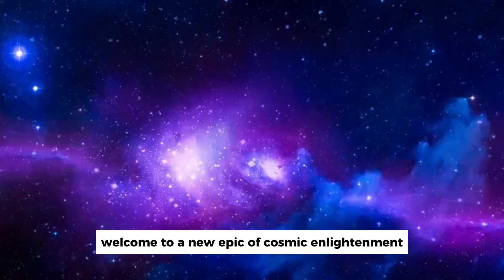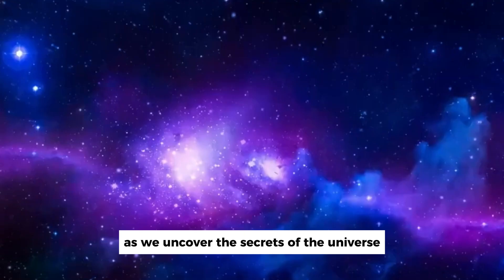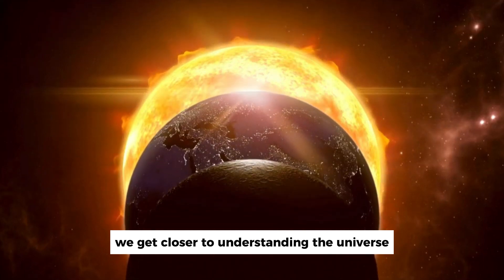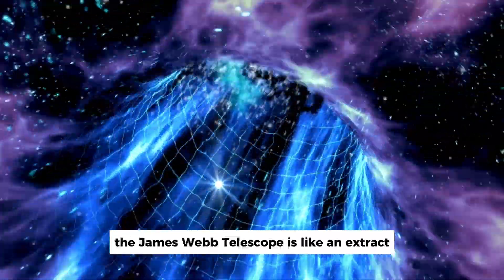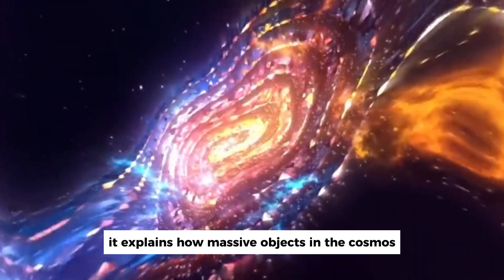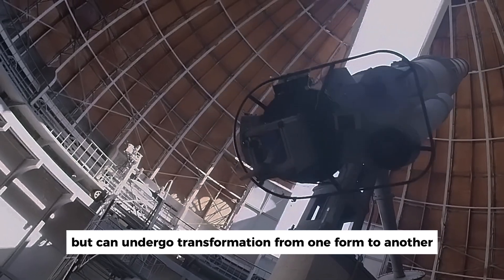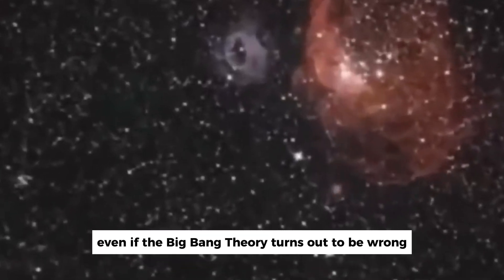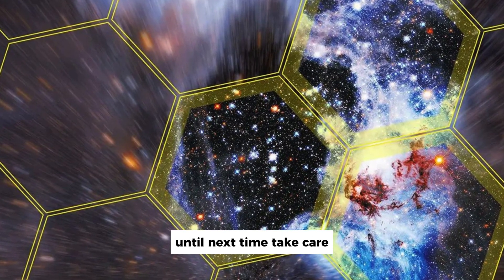James Webb Telescope's Latest Image Cause Panic Among Scientists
The Vast Universe: A New Mystery Unveiled by James Webb Telescope. Our understanding of the universe, from intricate star systems to the enigmatic dark matter and dark energy, has been immensely enriched by years of diligent research and observations, shedding light on the formation and expansion of the cosmos. Yet, a recent astonishing revelation by the James Webb Telescope has plunged the scientific community into a state of bewilderment.

This groundbreaking discovery challenges the established standard model of cosmic evolution and appears to contradict one of the basic principles of physics. Such an unexpected turn in astronomical research underscores the vastness and complexity of the universe, and opens new doors for scientific inquiry and understanding.